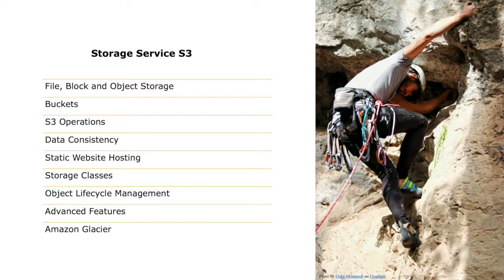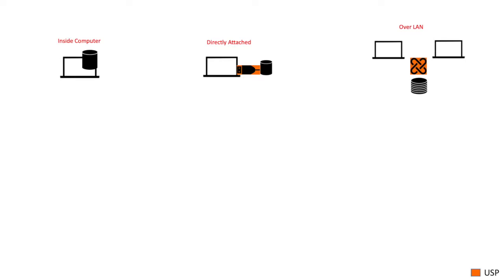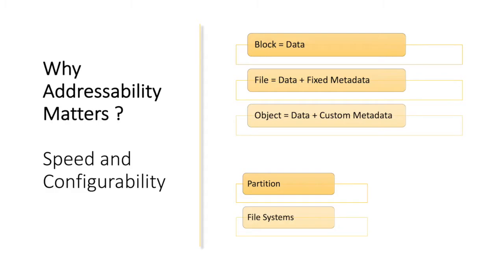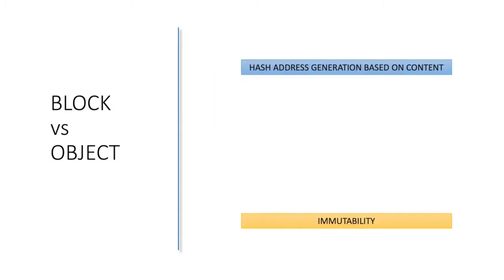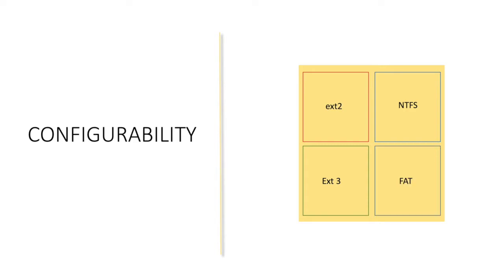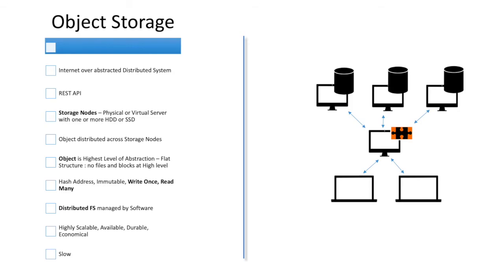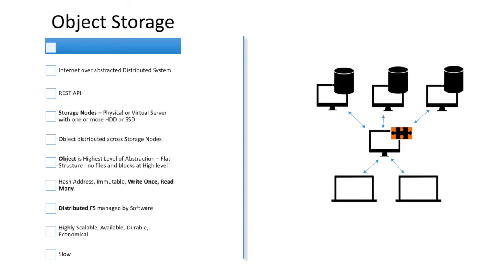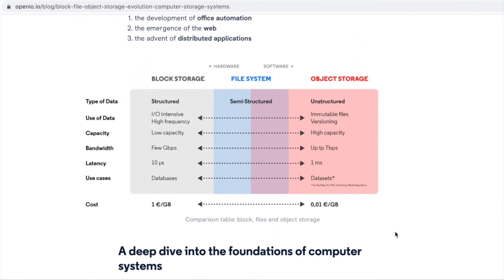AWS | S3 | Object Storage vs Block Storage vs File Storage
Amazon Web Service offers storage service called as Amazon S3. This Amazon Service is based on Object Storage. This lecture covers the conceptual detailed explanation of different storage types and mechanisms like Object, Block and file Storage. AWS offers different products and services catering to different use cases and based on varied storage mechanisms. This lecture provides a detailed insight into these core concepts very integral to understanding the use of right Amazon Cloud Services like S3, EBS and EFS.

00:00 - Intro
00:15 - Topics Covered
01:06 - Storage Types
01:32 - Computer Memory Hierarchy
03:08 - Different Models
05:15 - Parameters - Speed, Scalability , Durability
06:30 - Why Addressability Matters
07:45 - Block Level Access
08:53 - File Level Access
10:00 - Object Level Access
10:48 - Block v/s Object
12:06 - Configurability
14:26 - Storage Types - NAS, SAN and Object Storage
14:38 - Network Access Storage
16:21 - Storage Ara Network
18:01 - Object Storage
20:07 - Different Models with Parameter comparison
21:41 - Overall Summarised Comparison - Storage Types

Image Credits anf Reference:
Photo by Elahe Motamedi on Unsplash